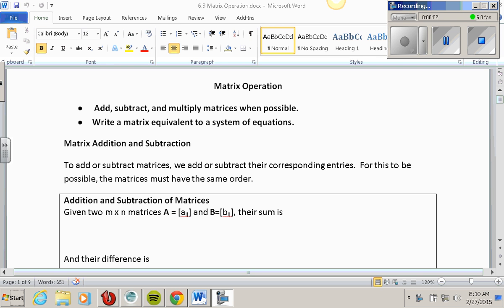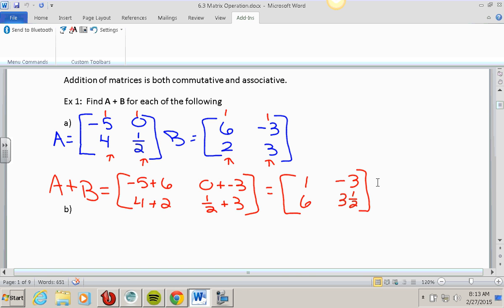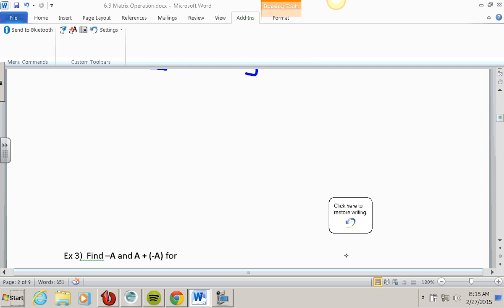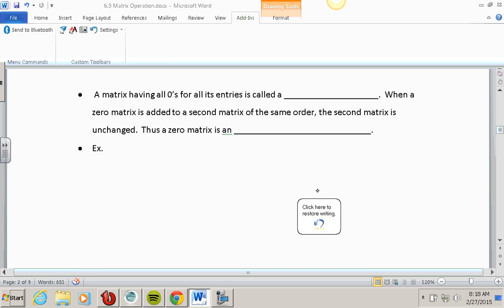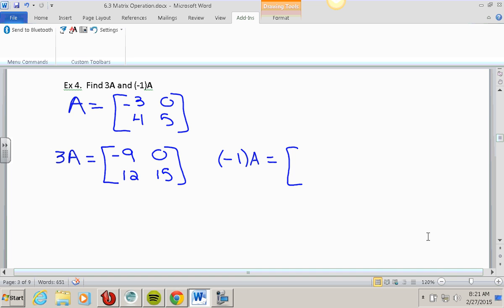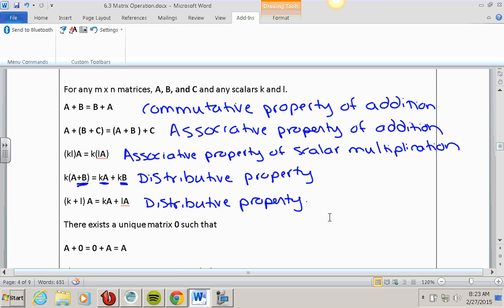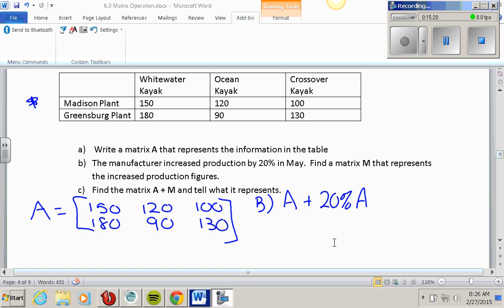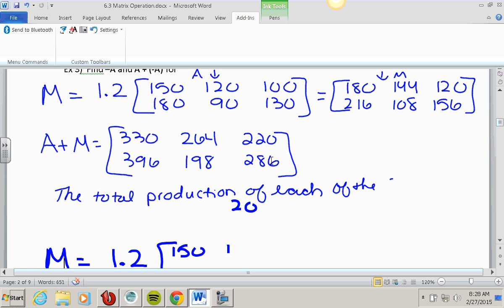Addition and Subtraction of Matrices; Scalar Multiplication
Lesson 6.3.1 PreCalculus